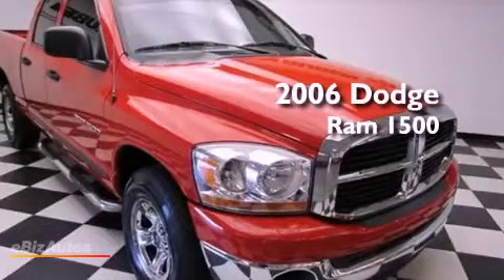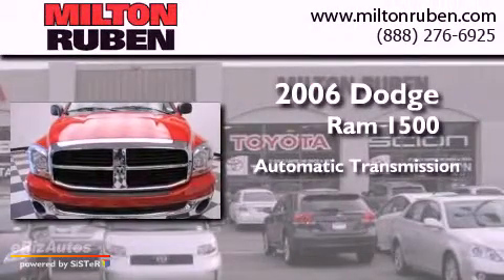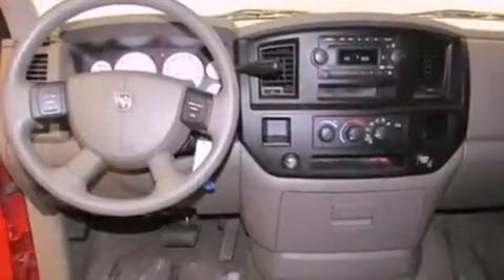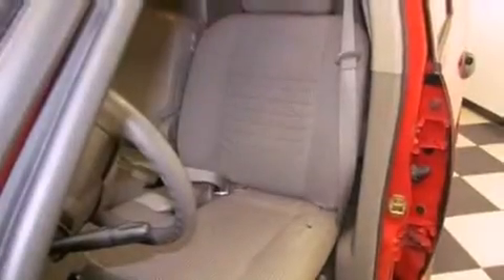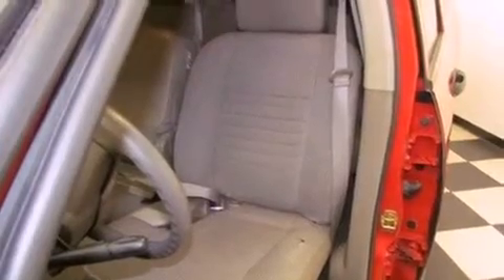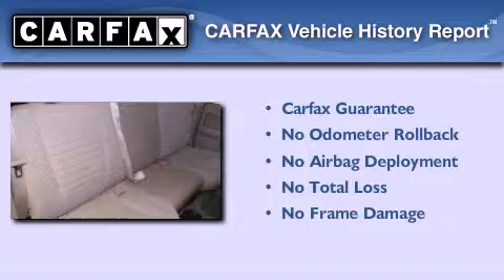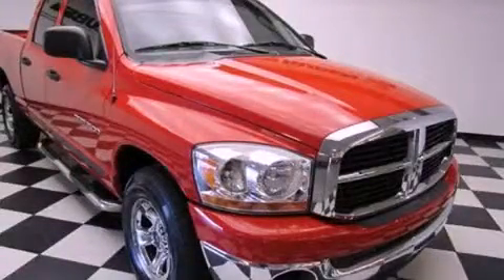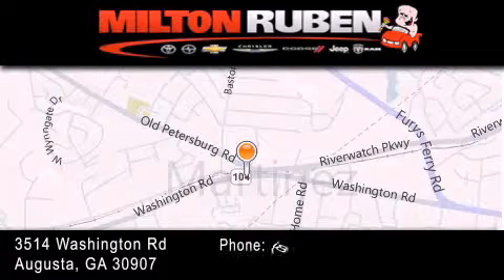2006 Dodge Ram 1500 Columbia GA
Year : 2006
 Make : Dodge
 Model : Ram 1500
 Engine : 4.7L V8 SFI OHV
 Trans . : Automatic
 Exterior : Flame Red
 Miles : 77,143
 Interior : Medium Slate Gray
 Stock : B207812

 Pre-Owned 2006 Dodge Ram 1500 Augusta GA